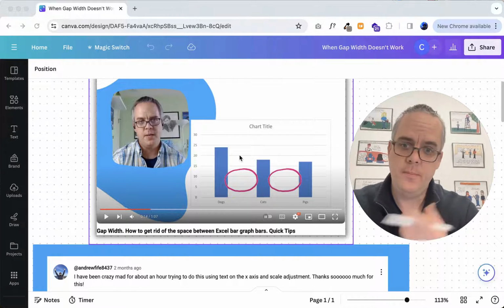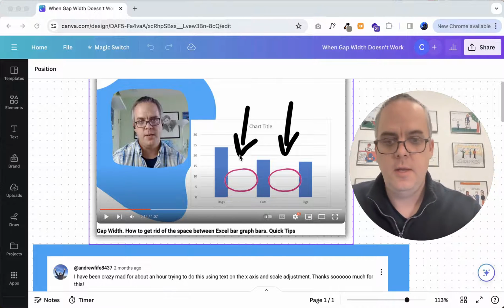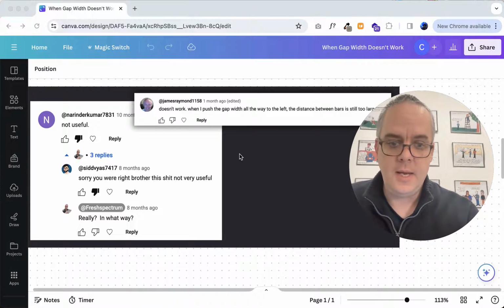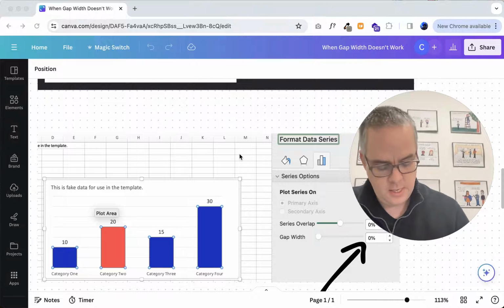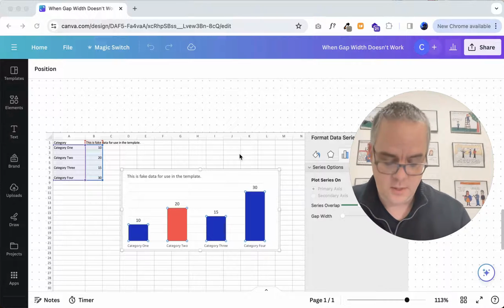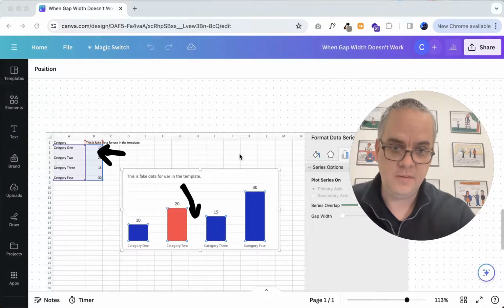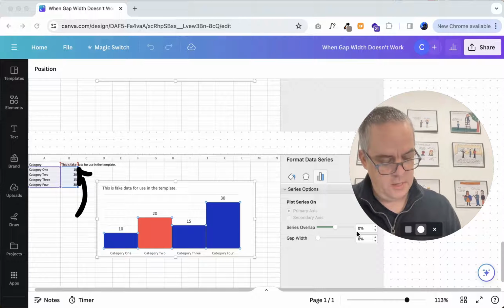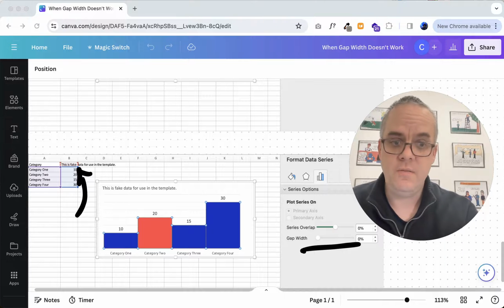When Gap Width Doesn't Work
In this video, Chris dives deeper into his previous video on removing gaps between bars in Excel charts addressing the issue of why the gap width setting sometimes doesn't work as expected. He explains that the culprit can be hidden blank rows within your data table. Even though these rows don't have any data, Excel still factors them in as spaces on the chart, creating gaps between the bars.

The solution is simple: remove the blank rows from your data table. Once those are gone, setting the gap width to 0% will truly eliminate the spacing between the bars, achieving the desired effect.

This video serves as a helpful follow-up, clarifying a potential hurdle viewers might encounter when trying to implement the gap width technique.

Looking to improve your data visualization and reporting skills?